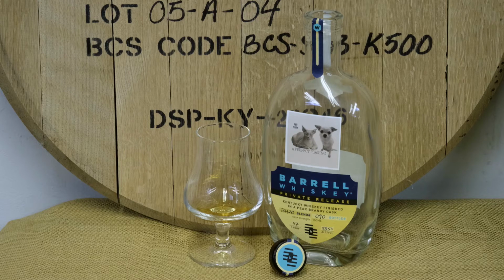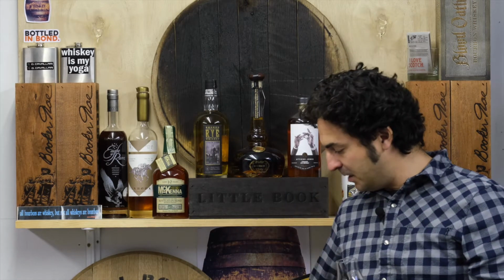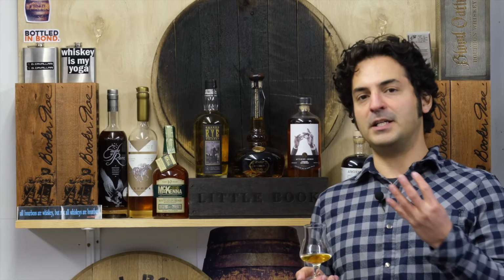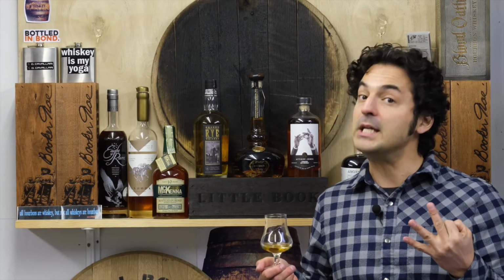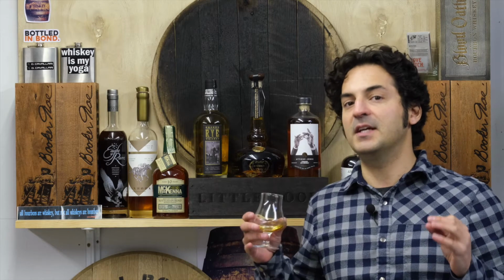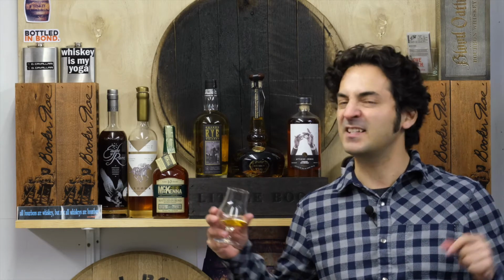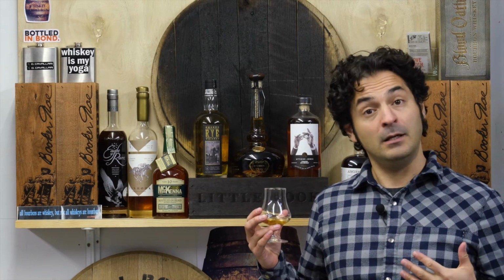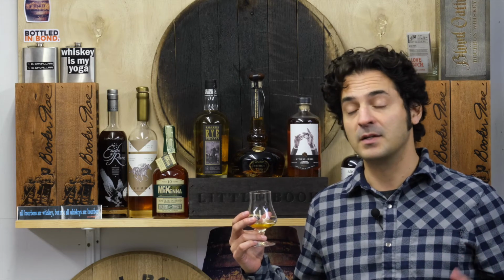Back to the Bottle - Barrell Whiskey Private Pear Brandy Finish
Back to the Bottle - Barrell Whiskey Private Pear Brandy Finish. Kentucky whiskey, finished in pear brandy casks. This one has its ups and downs but overall, it ticks 3 of Dan's 4 keys for tasty whiskey so it is a winner ... if you give it the time it needs to reveal itself.